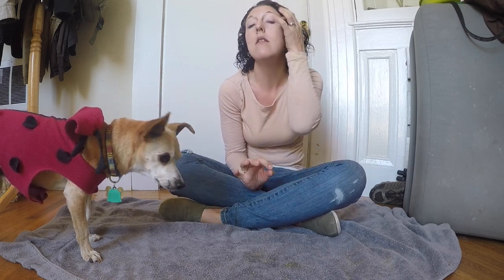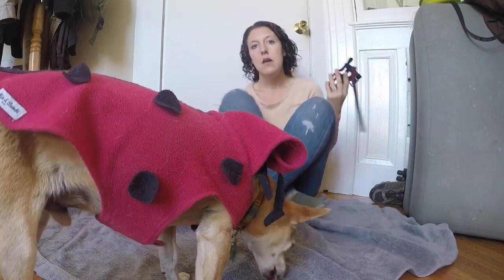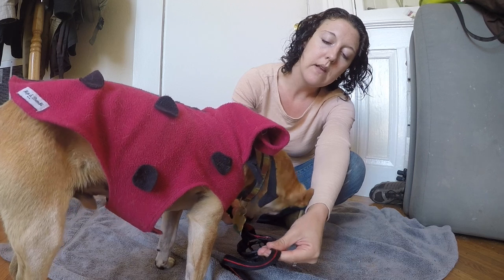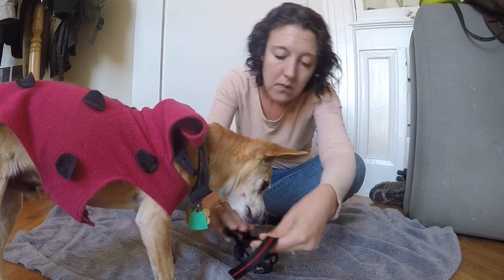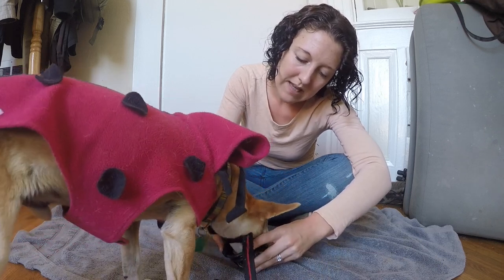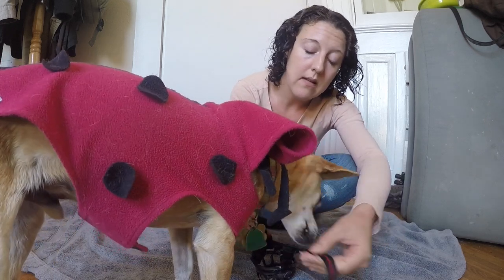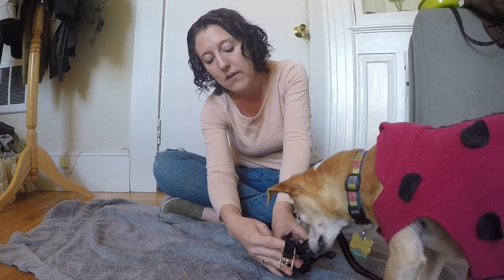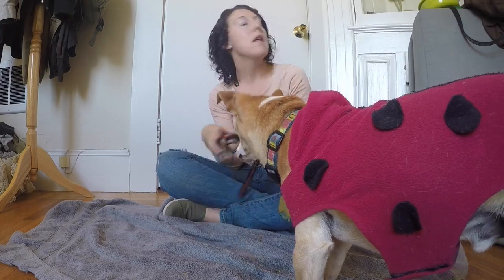Muzzle Up! Video Training Series: Troubleshooting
Learn to troubleshoot common tricky spots in the muzzle training plan with Maureen Backman, MS, CTC, founder of The Muzzle Up! Project and owner of Mutt About Town.